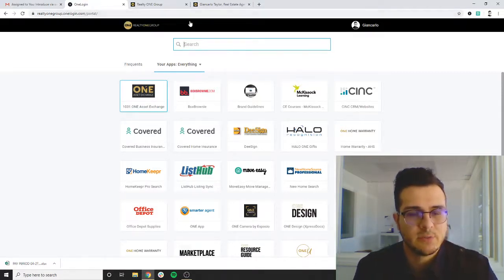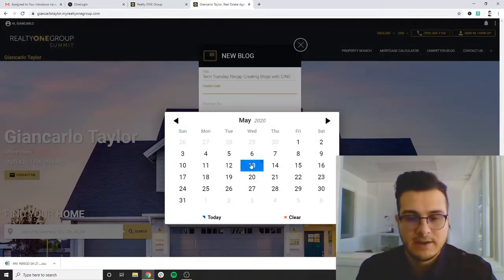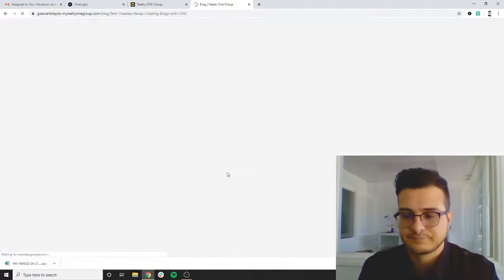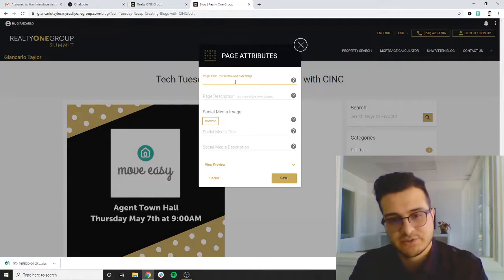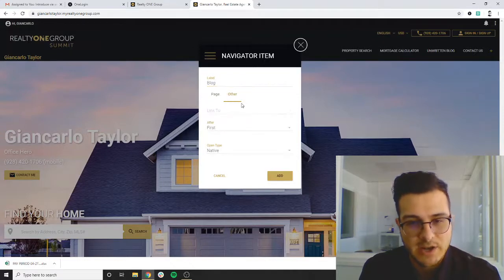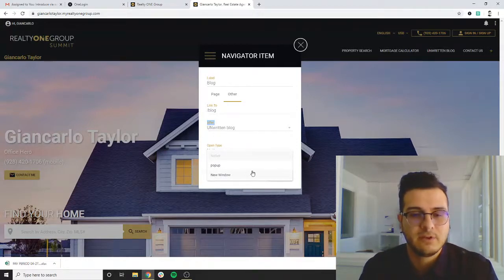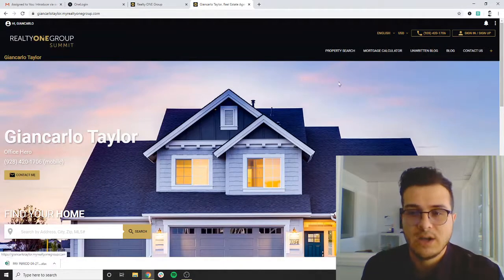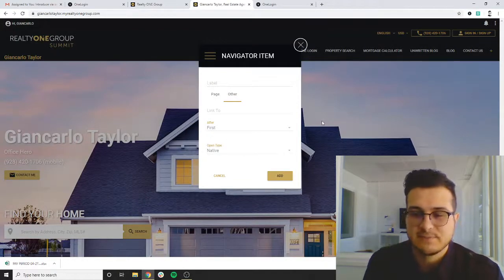Tech Tuesday- Creating Blogs with CINC